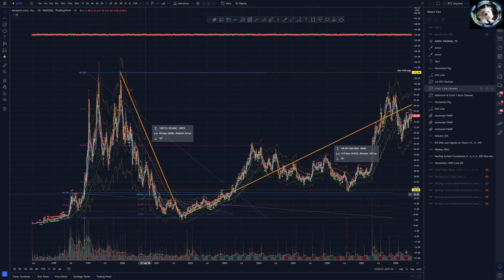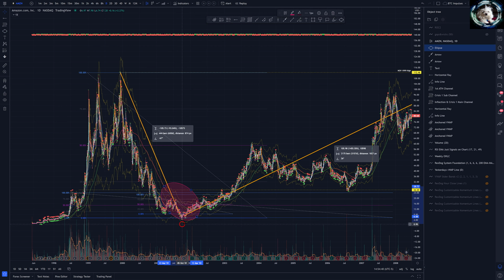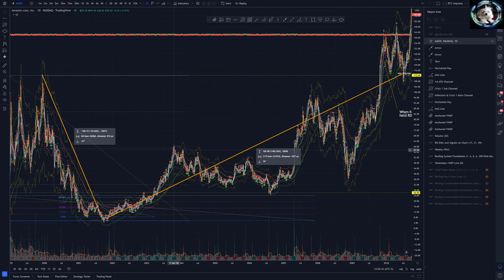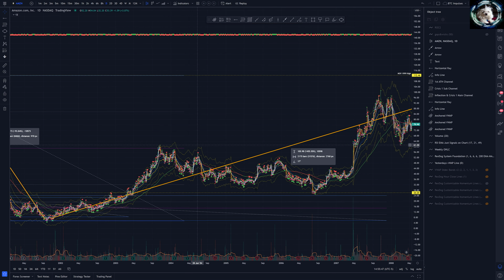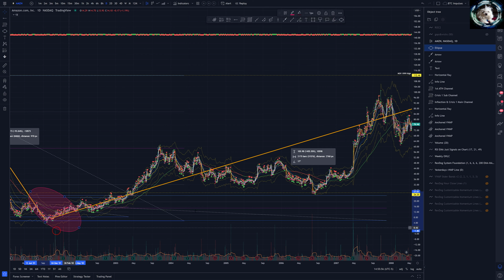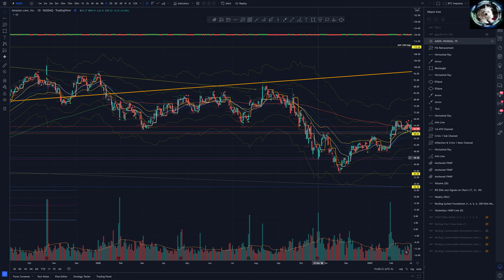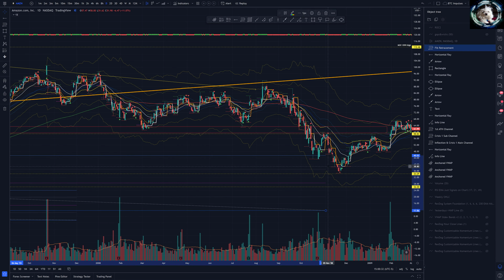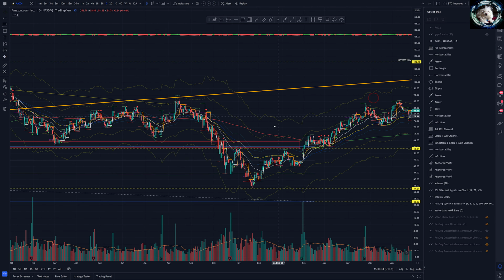3 Crisis Success Example - Ultimate Bitcoin Analysis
In this video I provide an example of a successful 3 crisis price pattern. The pattern we cover in this video is what I'm expecting with Bitcoin. There are more than enough examples to pick from but here I chose AMZN. Everybody knows it and it provides a near textbook example of a 3 pattern viability crisis.

There are 7 videos in this series (5 publicly and 2 members only):

Prelude to Crisis 1 & 2
Successful 3 Crisis Example Video (Amazon)
Unsuccess 3 Crisis Example (AKAM)
Crisis 1 Full Breakdown Video
Crisis 2 – Recheck of Viability
Crisis 3 – The Setup (members only)
Crisis 3 – We In It Now (members only)